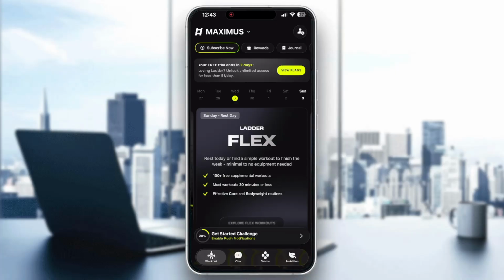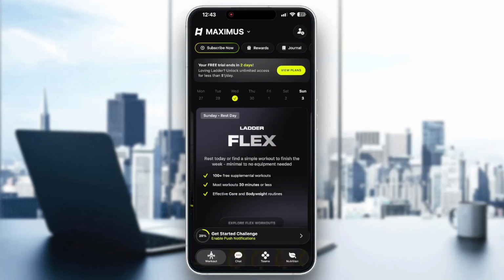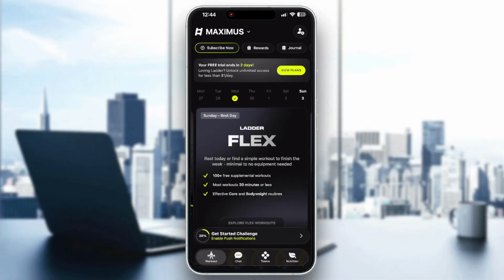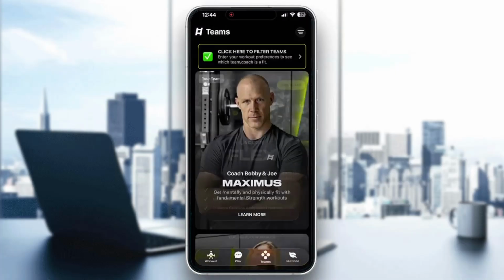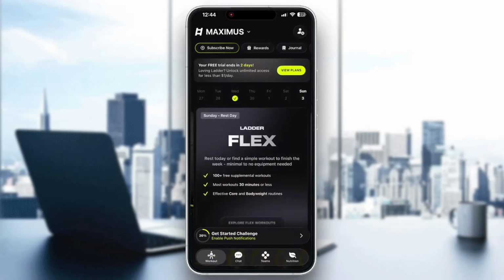How To Reschedule A Workout on Ladder! Tutorial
Today we talk about ladder app tutorial,how to use ladder app,ladder app tricks,Reschedule A Workout on Ladder